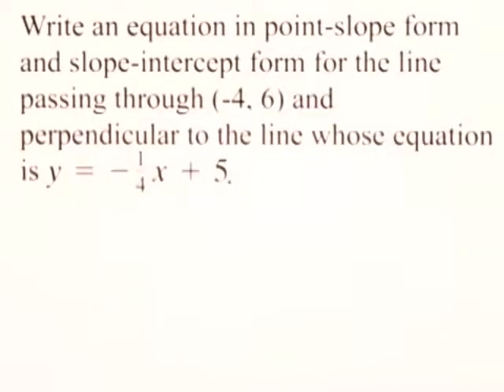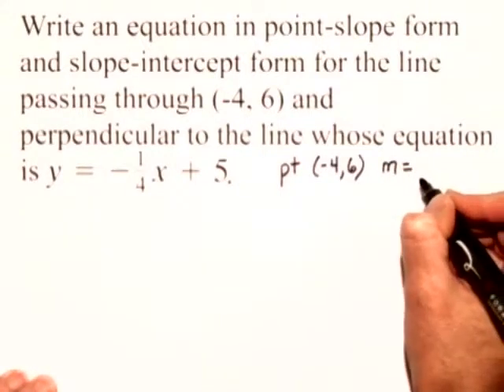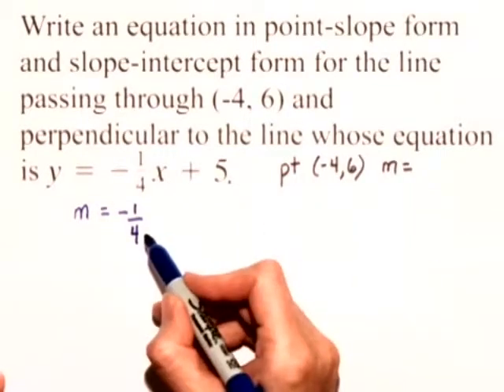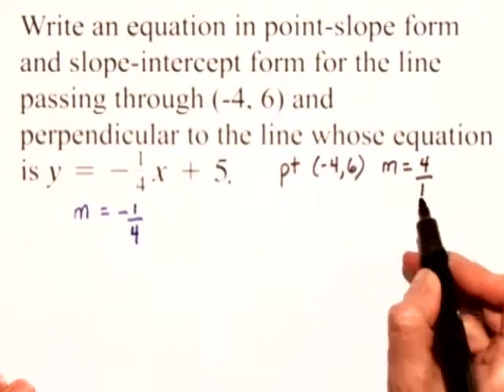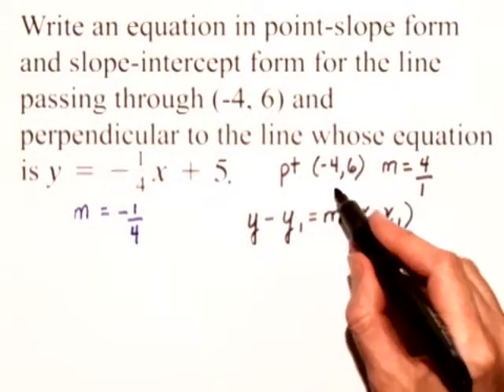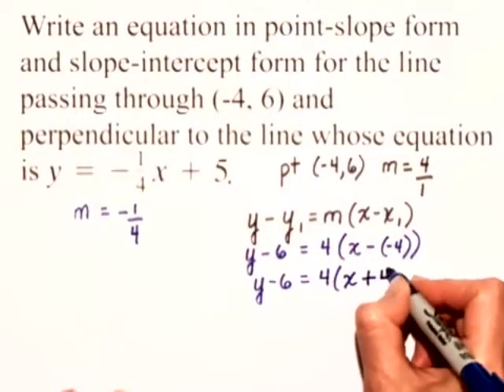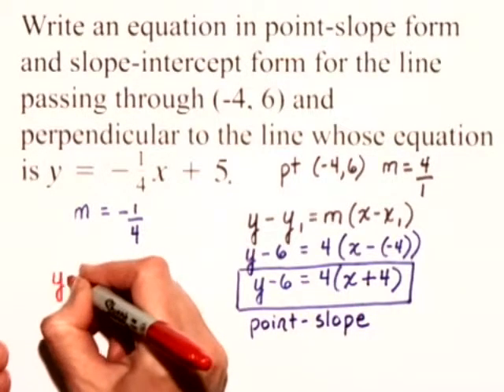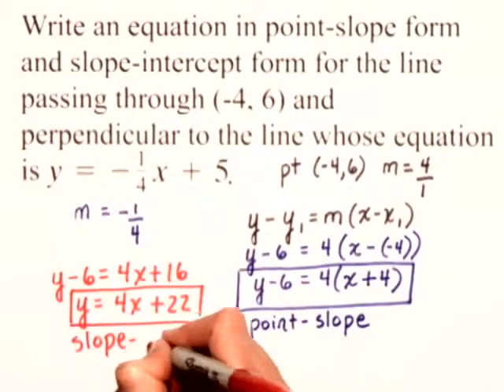Blitzer CA EFA 3e ChapterTestPrepVideo CH1 #25